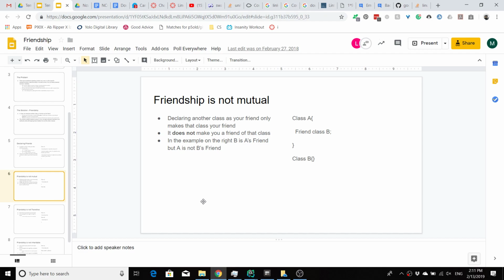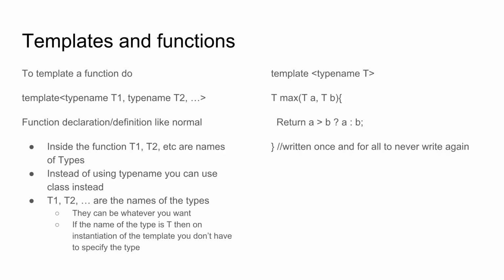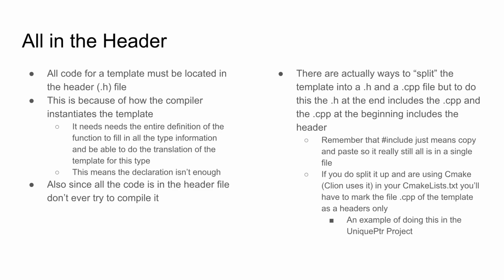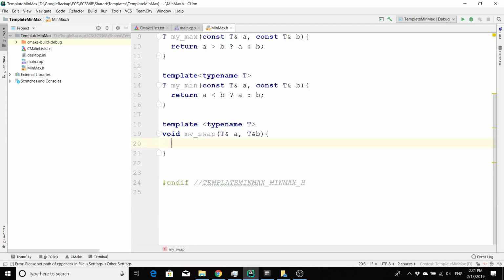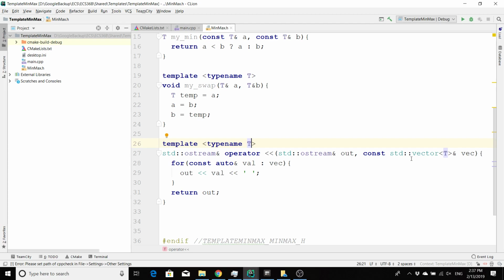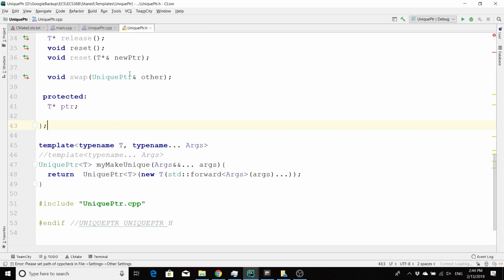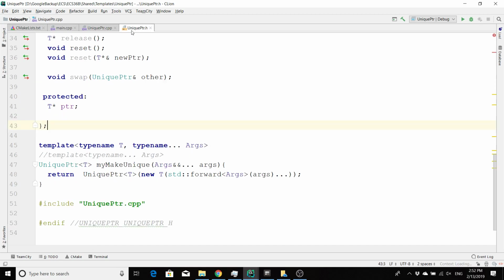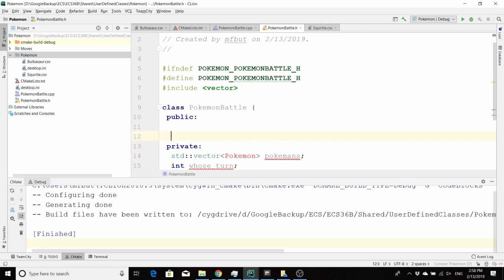ECS 36B - Lecture 2/13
We talked about templates